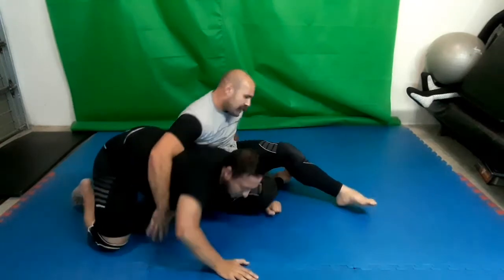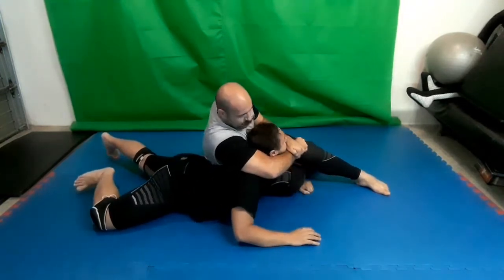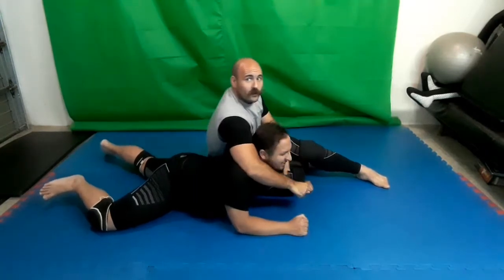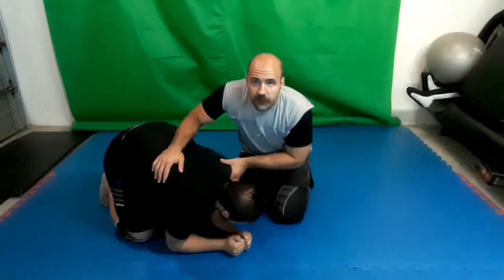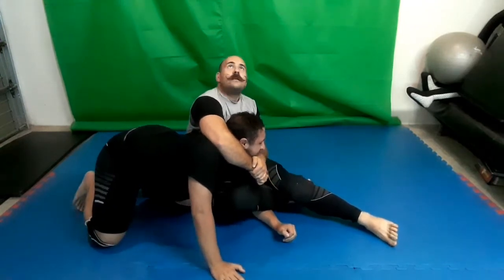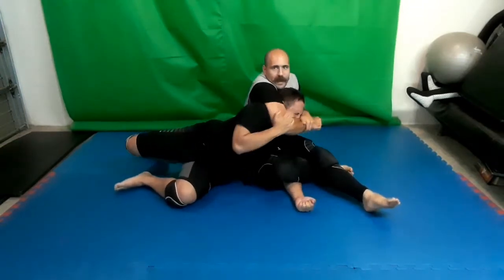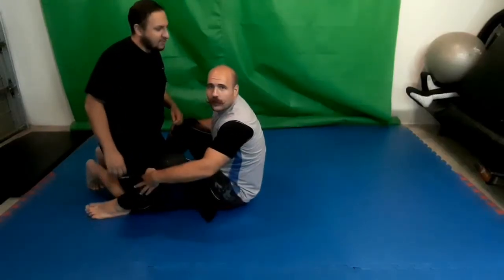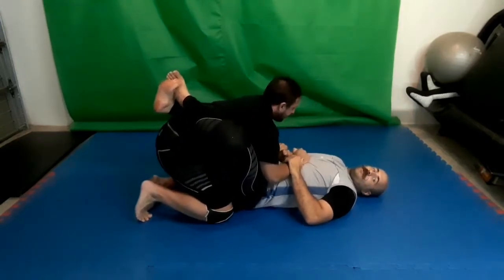Real Life Tekken With Pro Wrestlers! How To Apply Armor King's Catch Technique! (Crippler Crossface)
Time to learn an Armor King move from the Tekken series, in this video we will be covering Armor King's catch technique which many wrasslin' fans will know as a crippler crossface. My friend, Ebrahim, and I will be using our knowledge from being involved in the South African Pro Wrestling scene, and of course I will use my Brazilian Jiu Jitsu knowledge so we can learn to apply this submission technique for real combat! Time for some real life Tekken and wrasslin' once again! This move is epic!